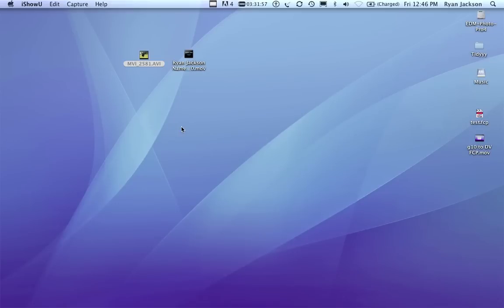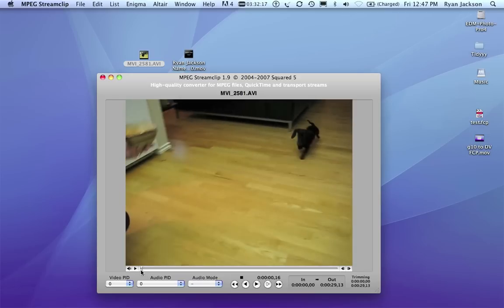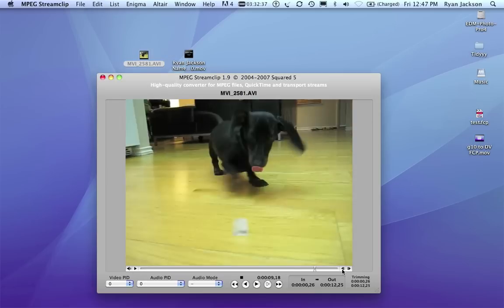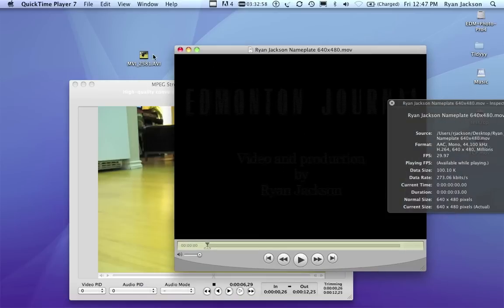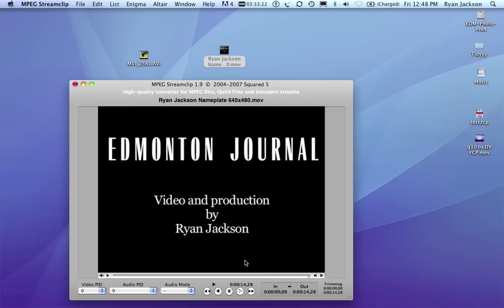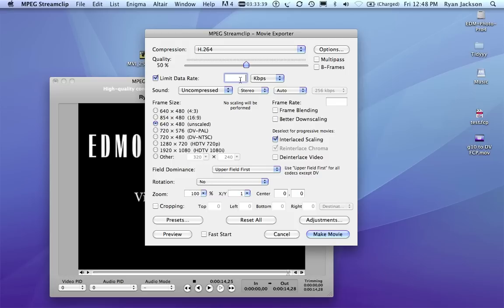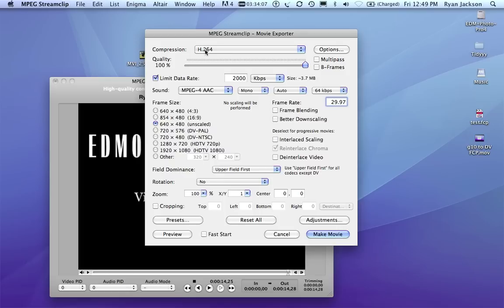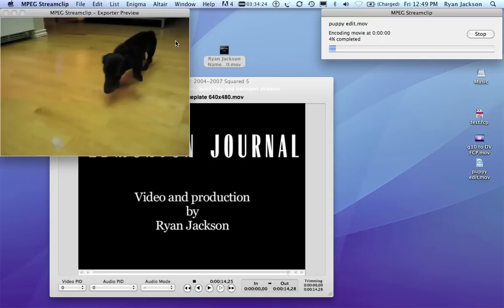Combine Two Videos together using MPEG Streamclip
How to combine two videos together so you can add a nameplate or logo at the end of a video using MPEG Streamclip.